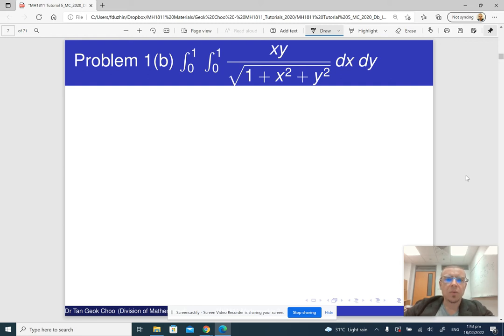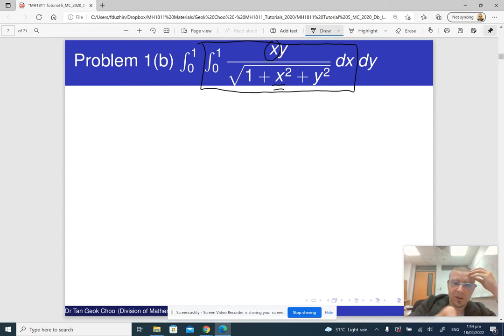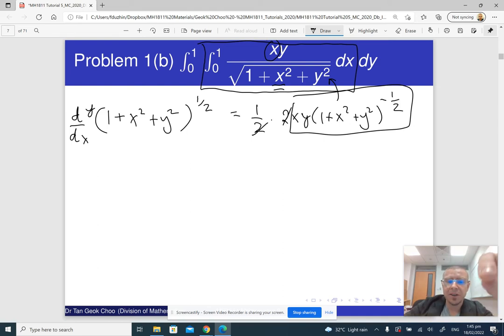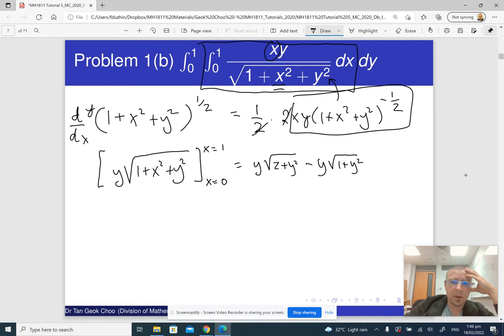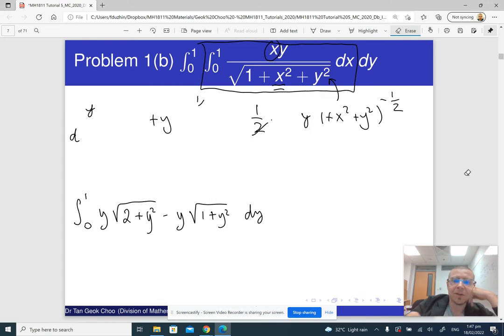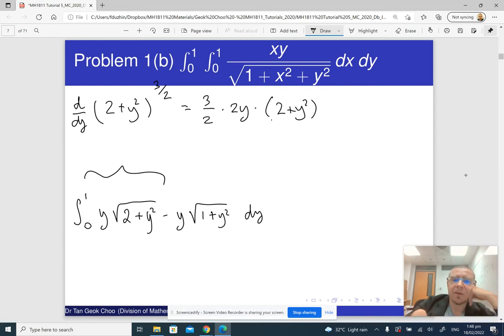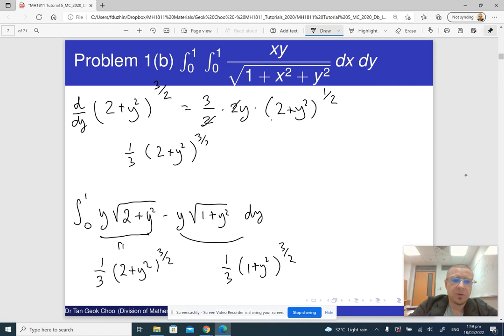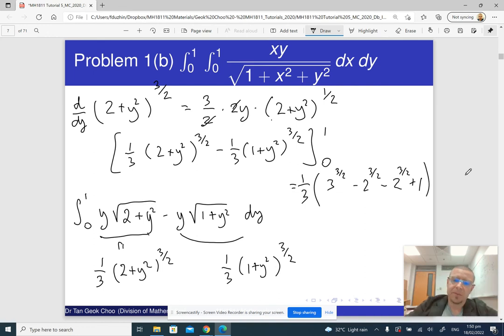MH1811 Tutorial 5 Exercise 1 Part (b)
Iterated integral in Tutorial 5, Question 1b